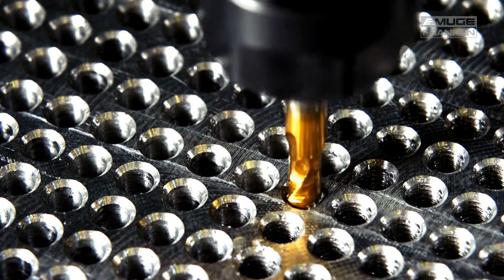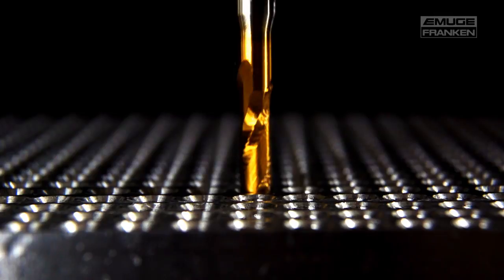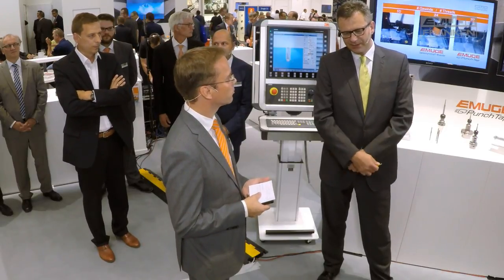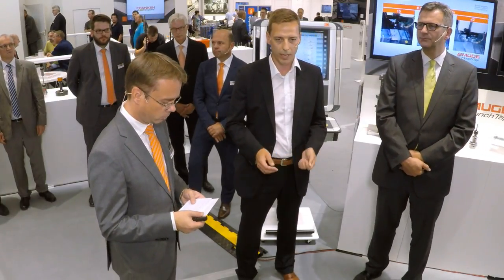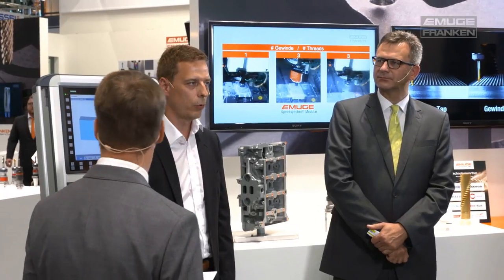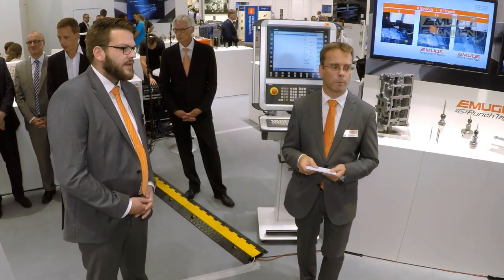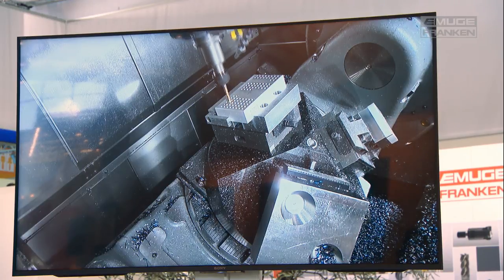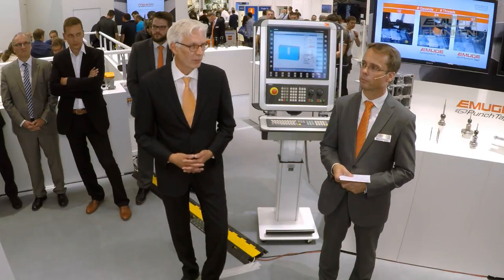Punch Tap / Implementation in serial production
The experiences with introduction of the EMUGE Punch Tap technology in the series production of the Audi AG are presented in this video. Additional, explanations from scientific point of view and integration of the Punch Tap cycle in the Siemens Sinumerik control complete the insights.